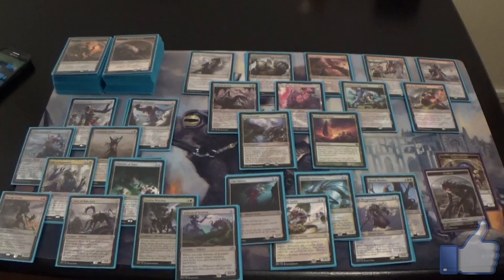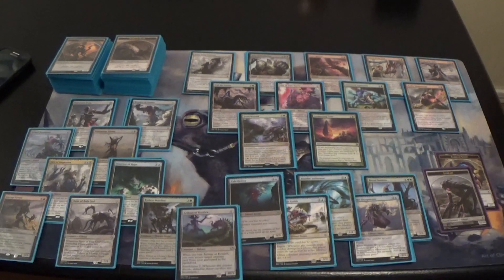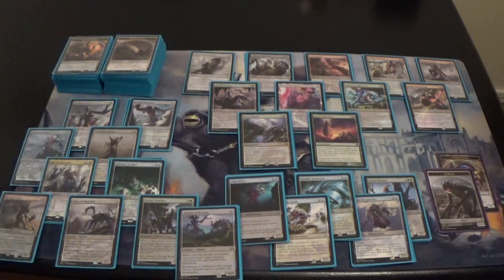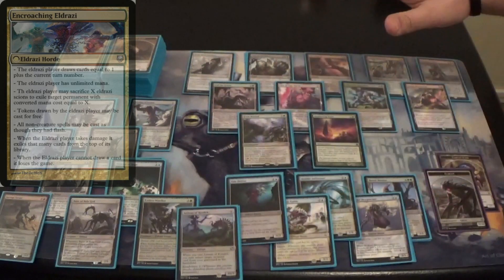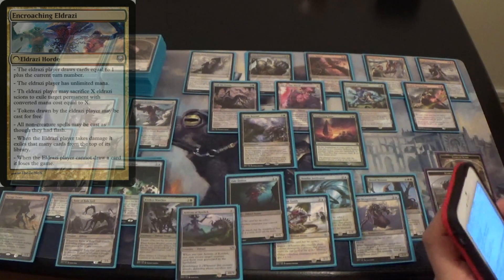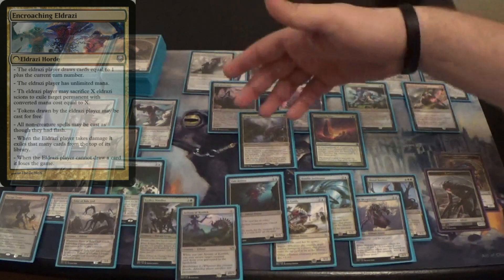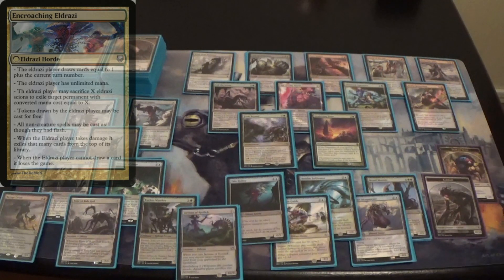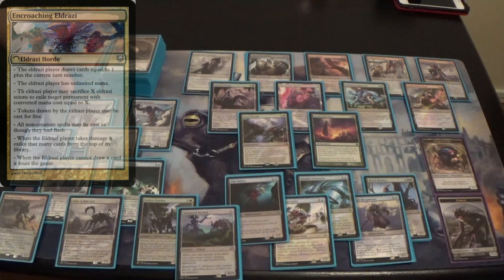EDH Variant The Eldrazi Horde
Hey everyone today we bring you a video all about our custom EDH Horde variant based on the "horde" gametype
So please check it out and tell us what you think

Art:
Magic The Gathering Elements art owned by J Rigsby

All art work images are owned and licensed by Wizards of the Coast